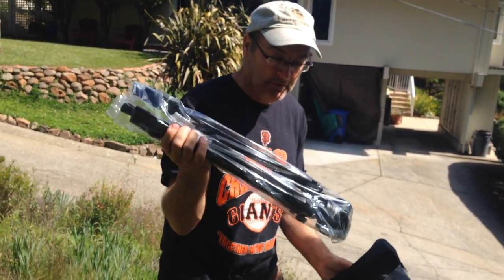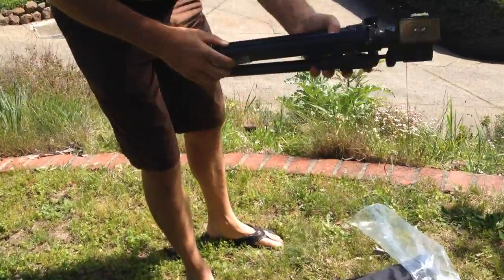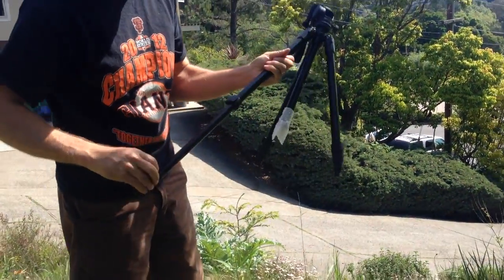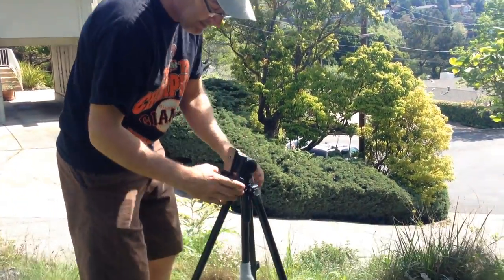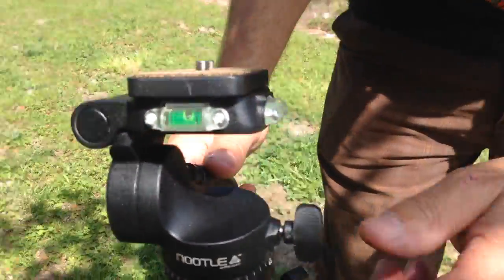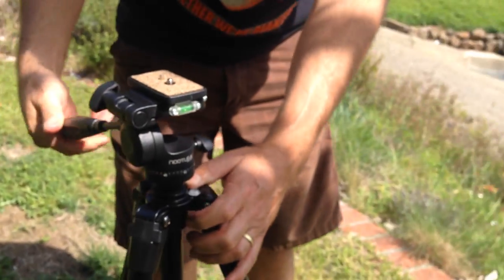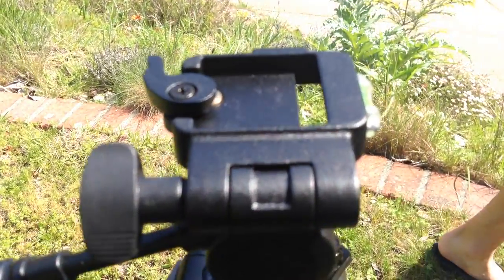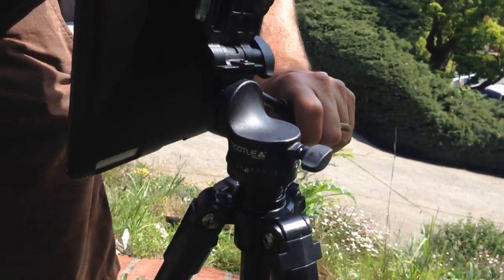Grifiti Nootle Pro Video Tripod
Video Tripod Pro Setup for Apple's iPad (Mini & Air available too). This is our favorite complete set up for outdoor and sport use! It's awesome for shooting videos, movies, and photos!

Many users of our iPad Tripod Mount tell us that they are buying it to shoot videos of sports related activities...golf swings, tennis, volleyball, soccer, lacross...you name it, we've probably heard about it from someone. Our takeway from all the conversations is that the iPad will be a major platform for shooting video for years to come. We're providing a number of different options for different users to meet their shooting and viewing needs.